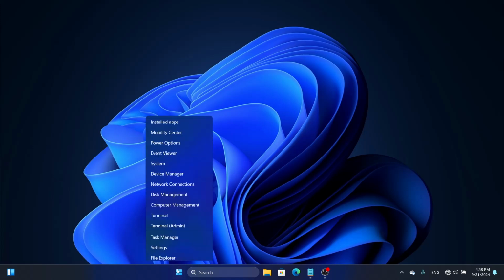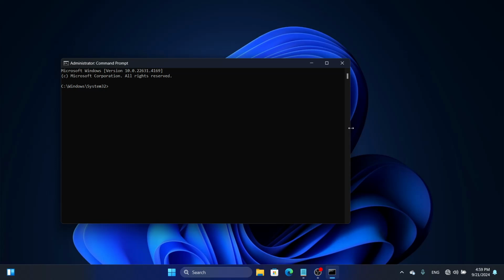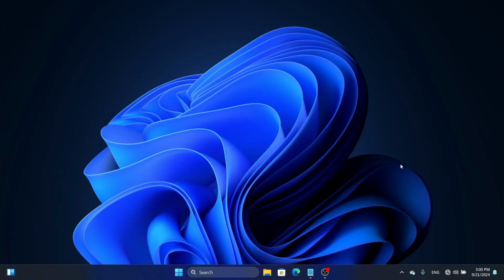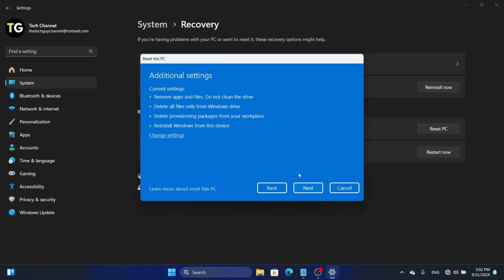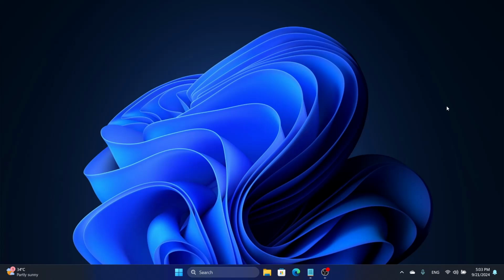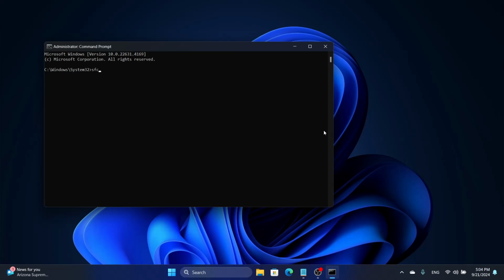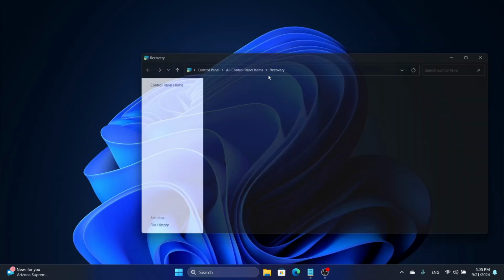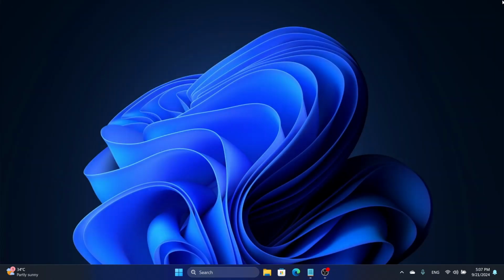KMode Exception not handled error in Windows 11 SOLVED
Video Title: KMode Exception not handled error in Windows 11 SOLVED

"Facing the KMode Exception Not Handled error in Windows 11? This video provides a step-by-step guide to troubleshoot and fix the issue quickly. Follow along to resolve the error and get your system running smoothly again.